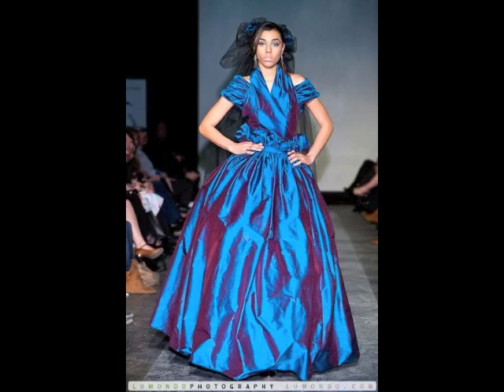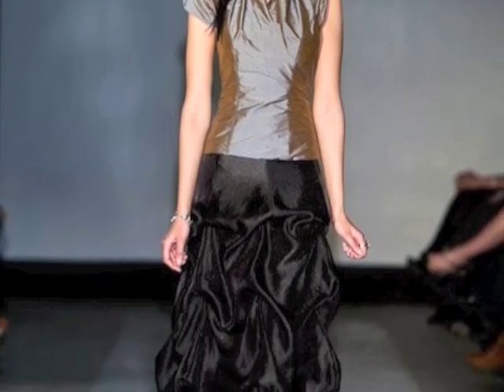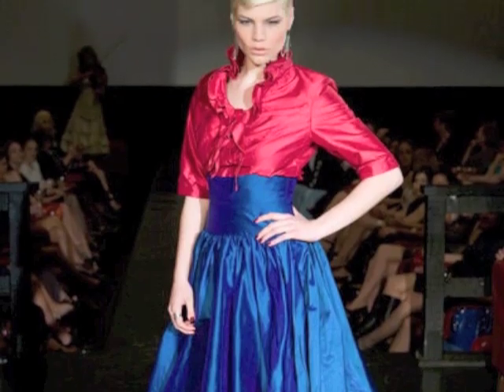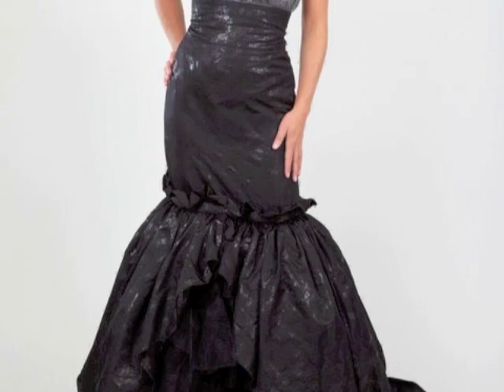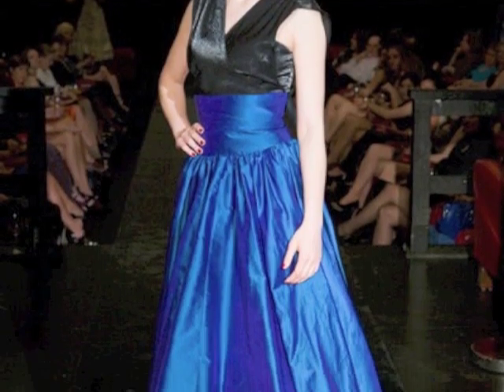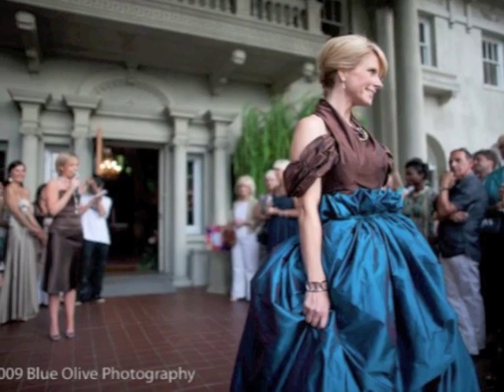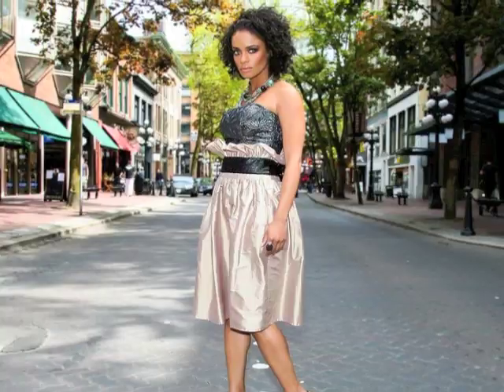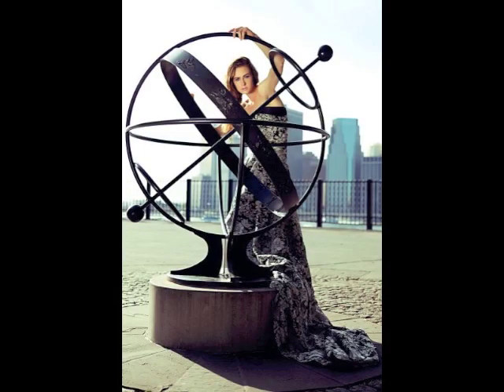Elegant Romantic Ball Gowns | Malene Grotrian | Look of the Week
| If you are looking for a special occasion dress or a fashionable evening gown, look for inspiration from Vancouver fashion designer, Malene Grotrian. Formal gowns are known for their elegance and are quite possibly the most classic and enduring style of formal wear. Malene Grotrian designs are figure flattering with a tighter fitting top over a full skirt.